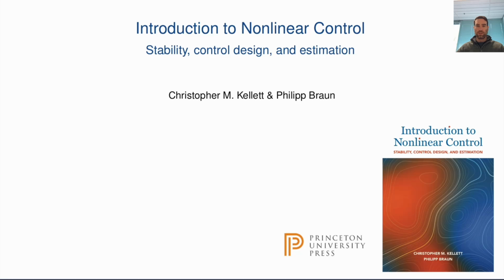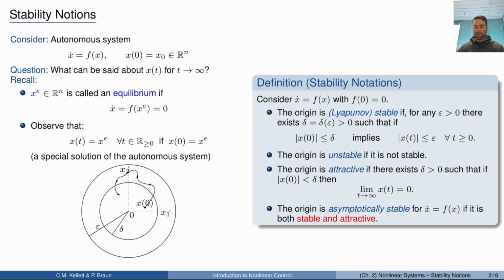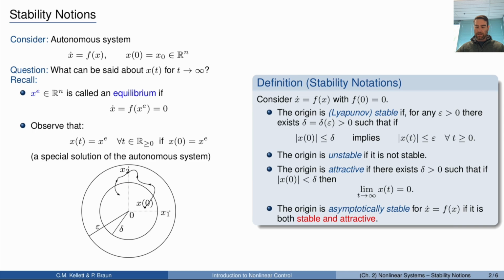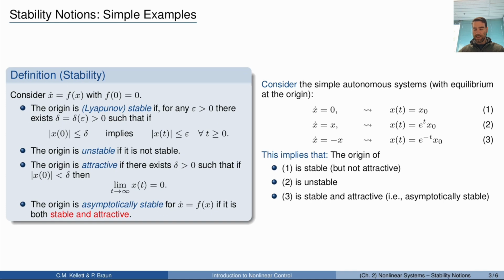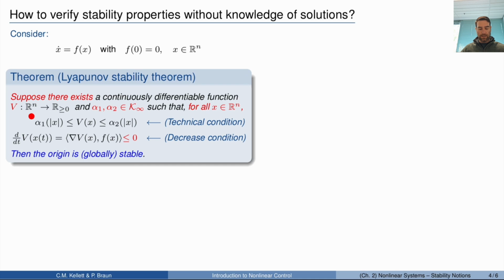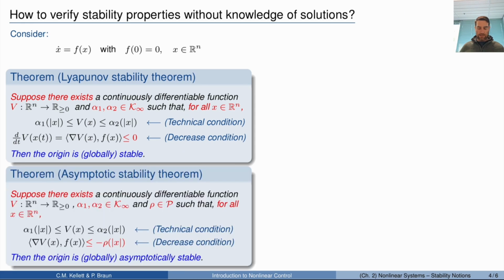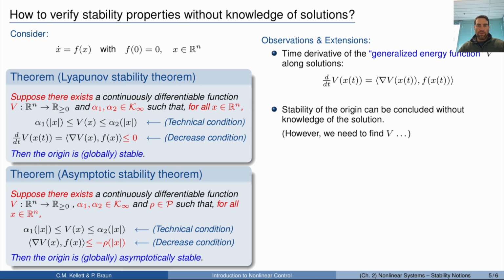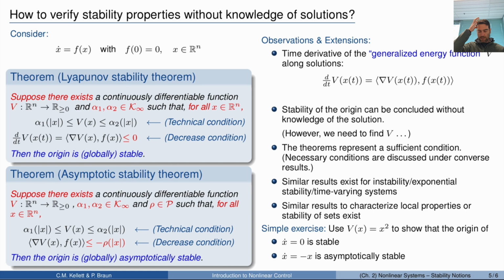Introduction to Nonlinear Control: Part 02 (Nonlinear Systems: Stability Notions)